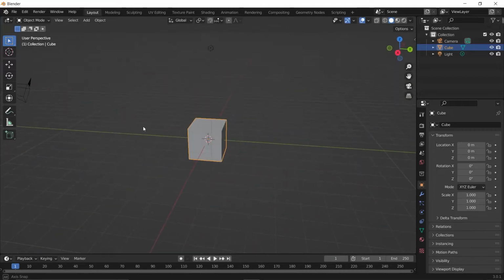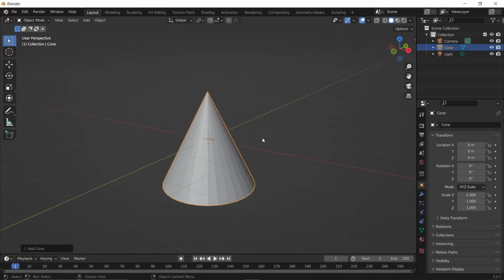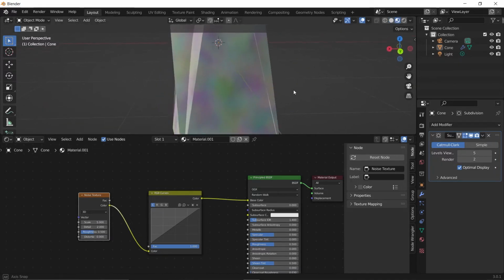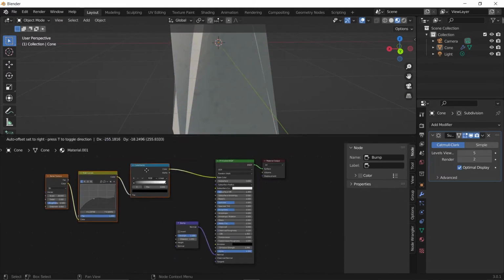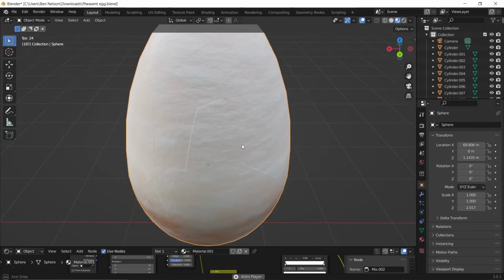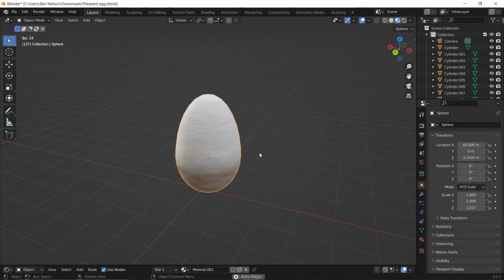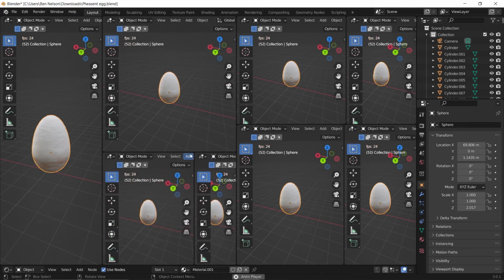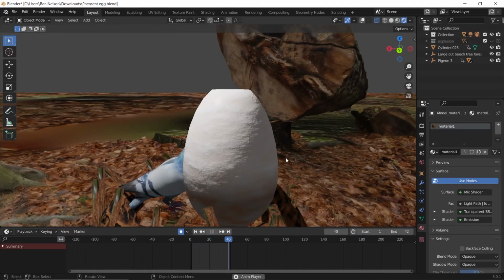The Blender Egg Tutorial